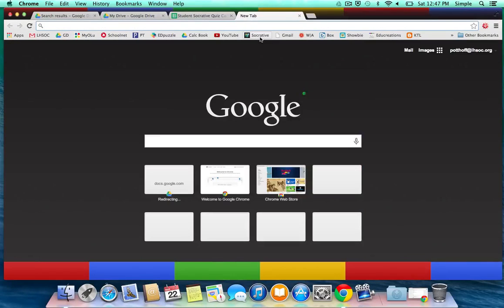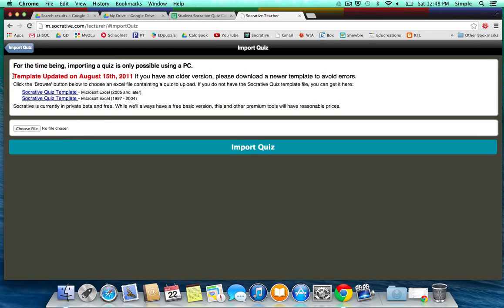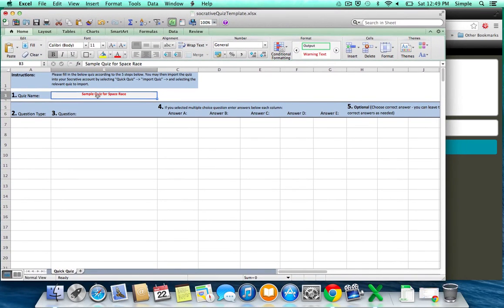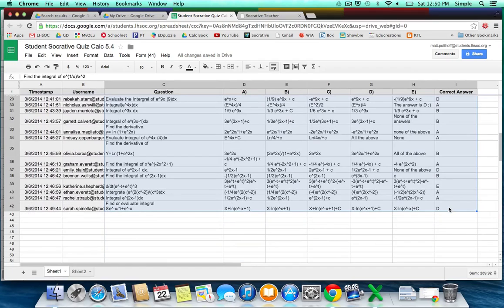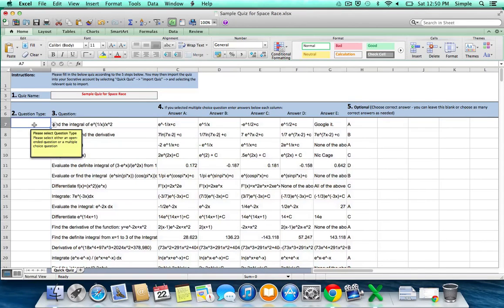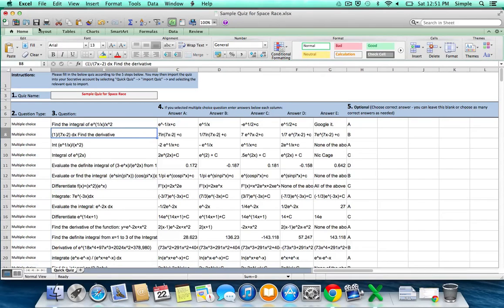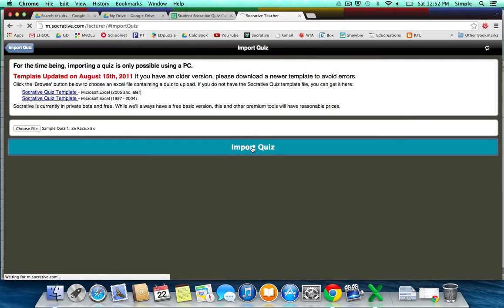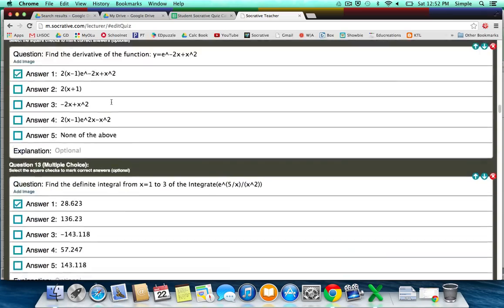How To Google Form Space Race Review 2